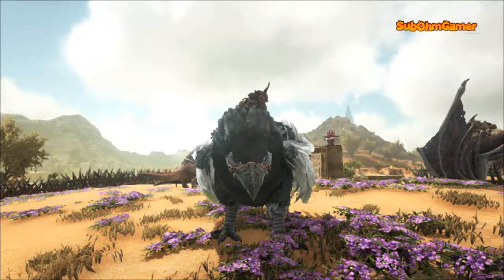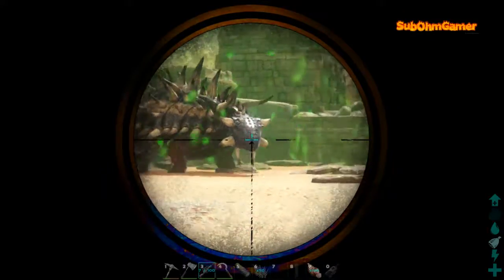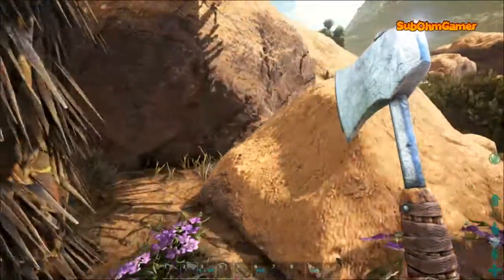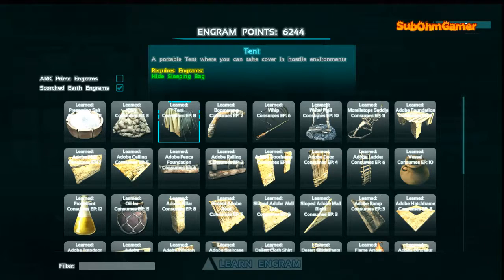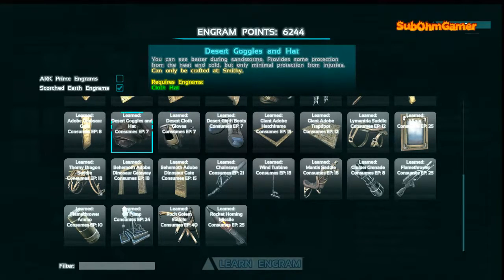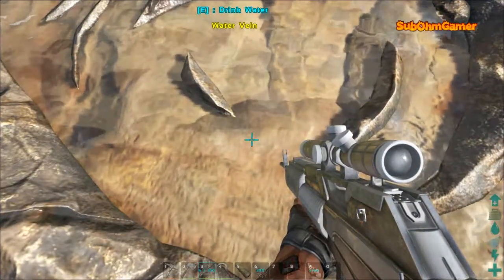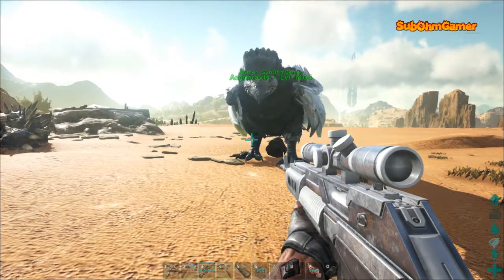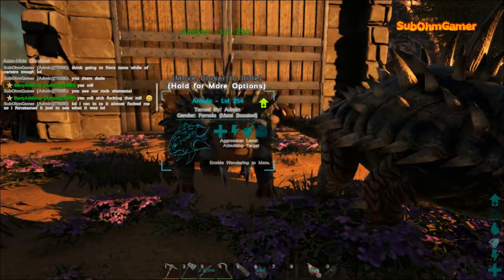ARK: Survival Evolved Scorched Earth taming video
Having fun on Ark Survival Evolved ( Ethos Modded Scorched Earth Server )

ETHOS MODDED PVPVE Scorched earth
Map : Scoprched earth
50 slots
profesional ram setting 16gig

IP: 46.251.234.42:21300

34+ dificulty
max player lvl 300
max wild dino lvl 1080

All new members will recive a starter pack of gear.
basic metal tools
flak amour
pike
cooked meat

Multipliers
tame x 30
XP x 5
Harvest x 10
Sadle Platform limit x 4
Egg laying set to 0.05 ( rapid egg laying )
Mating set to 0.02 ( quicker repoducing time )
Baby mature speed x 10
Egg incubation x 10
maximum structure nearby count 20k (more strutures in 1 area)
Faster nights

this is the list of all the mods we have runing

stargate atlantis has been removed due to no being ready for the scorched earth

Will not tolerate any abuses,rasisim,bullying and killing of pasive dinos.

We will also be doing a PErge once a month anything go's.
(admin will only spectate perge day)

All new members can request a starter pack of gear.
basic metal tools
amour of choice
pike
cooked meat